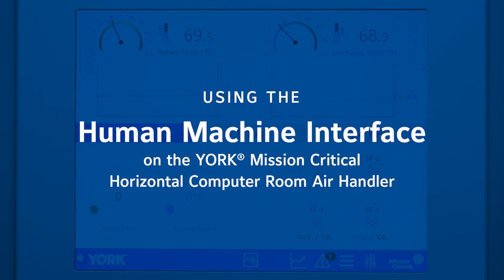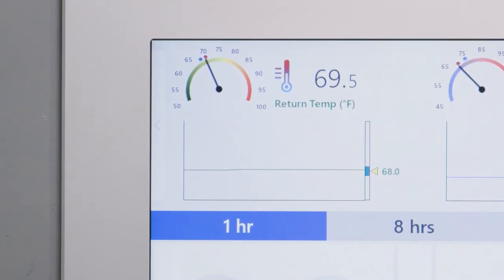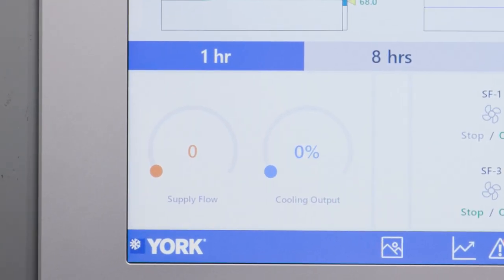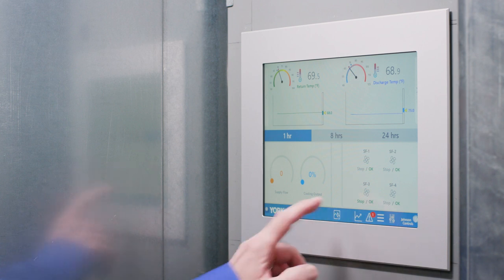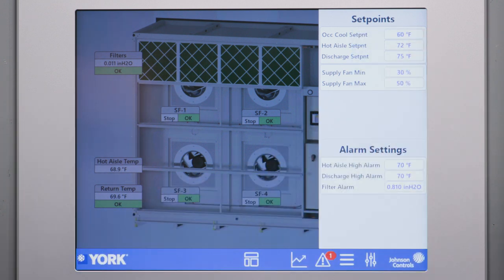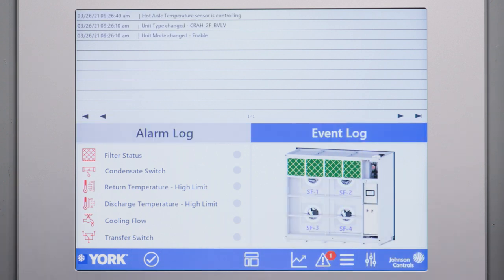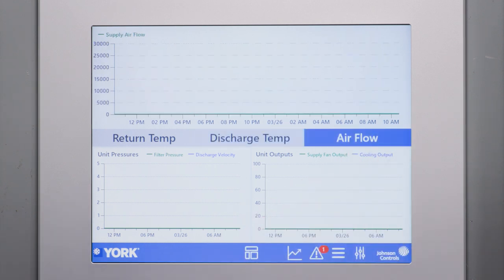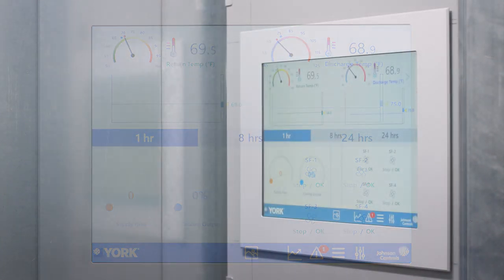Navigating through the Human Machine Interface on the Mission Critical Computer Room Air Handler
How to navigate through the HMI (Human Machine Interface) on the Mission Critical Computer Room Air Handler

YORK® MCH units from Johnson Controls
are designed to meet the specific needs of data centers in North America. The new HMI (Human Machine Interface) is intuitive and easy for users to visually picture any error messages or alerts coming the air handler.  Our experienced team understands data center cooling and provides innovative solutions, including customizable offerings to meet mission-critical applications.